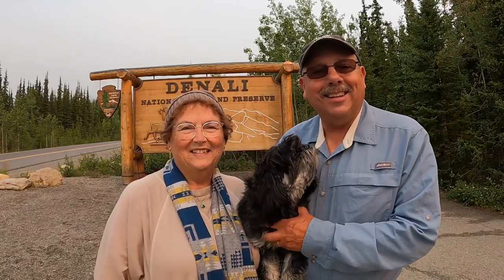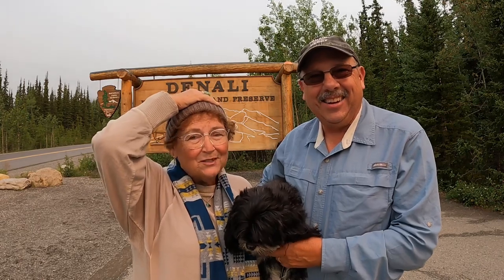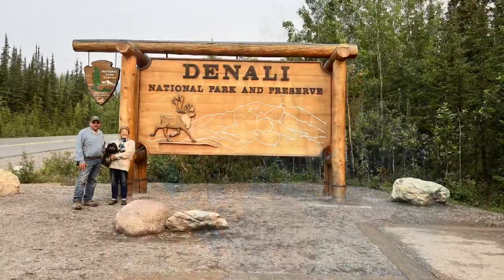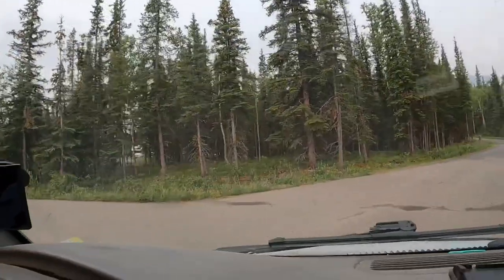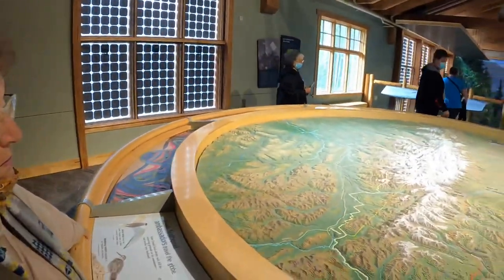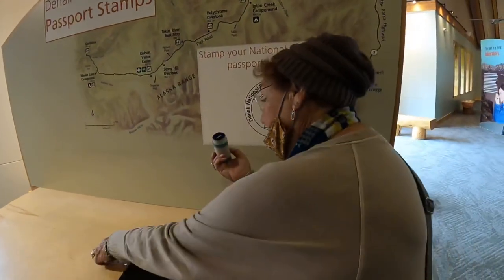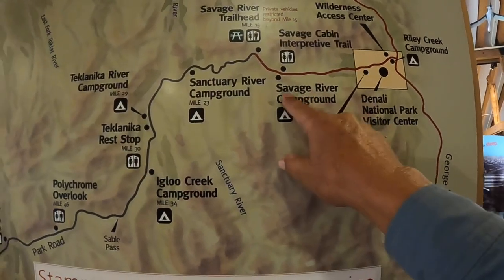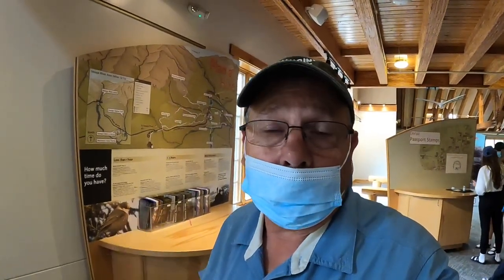Denali National Park-Runaway Camper Alaska Adventure -Part 1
We are a empty nester couple traveling the US with our Tiny camper from Runaway Campers. No we are not full timers but we do spent months each year on the road.

In this video we continue our longest road trip ever as we go from Key West to the Arctic circle. We spend a week in Denali National Park in our Runaway Camper.the beauty and remoteness of this place is like nothing we have experienced. We hope you enjoy this two part video.

We post a video most Sundays we hope you will join us.

Our Tow Vehicle: 1999 AWD Chevy Astrovan

Our Camper : 2016 Runaway Camper Range Runner

Our Little Pup : Herky is a Lhasa Apso he was born in 2017

Us : We are in our Early 60,s are we retired? We are not sure; currently we are taking a break from work to travel and enjoy life. We may go back working some day or we may not. We are  just taking it one month at a time.

The goal of our channel is to have fun and meet interesting folks along the way.